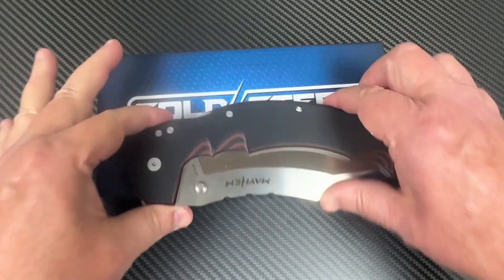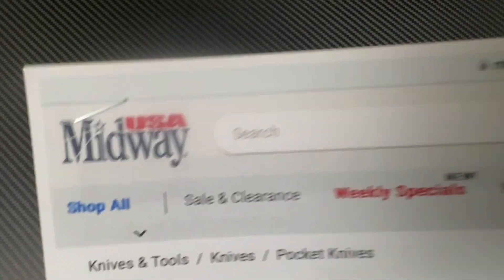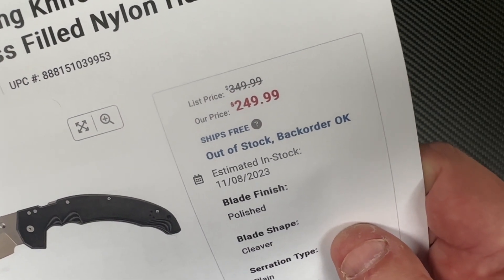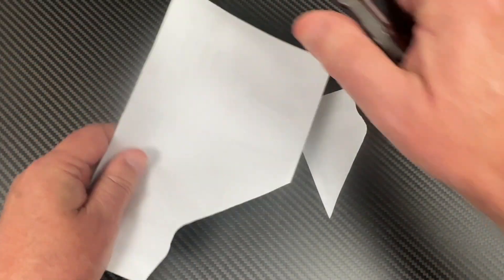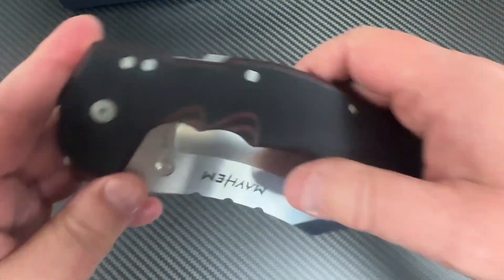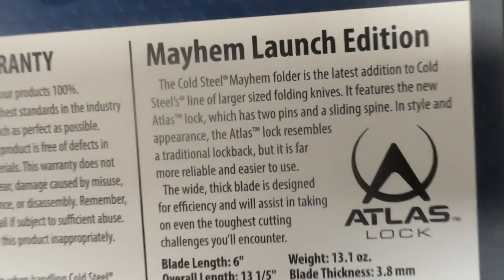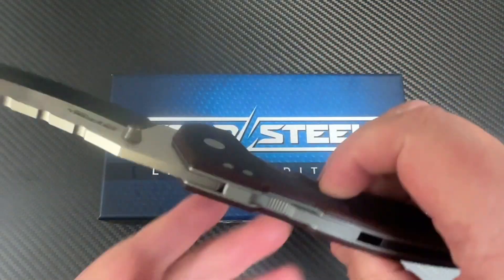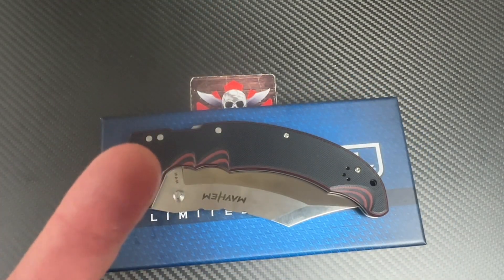Cold Steel Mayhem Launch Edition !